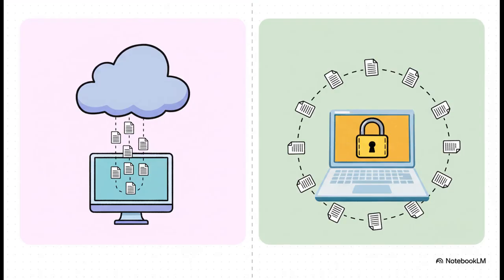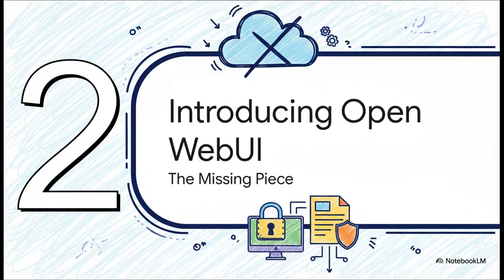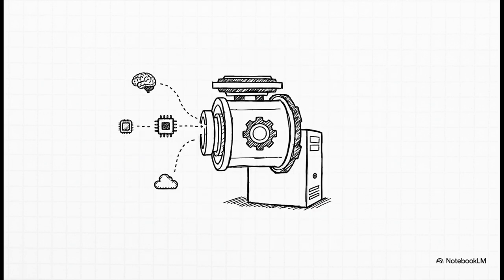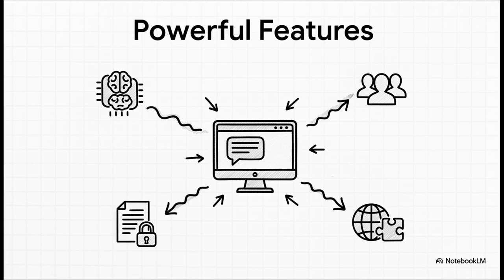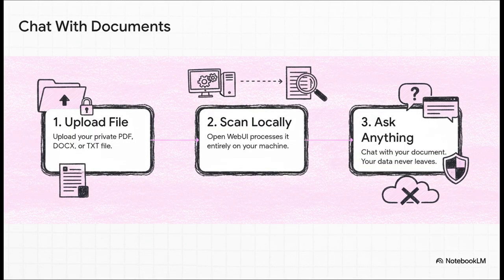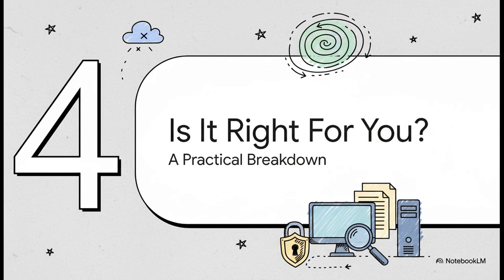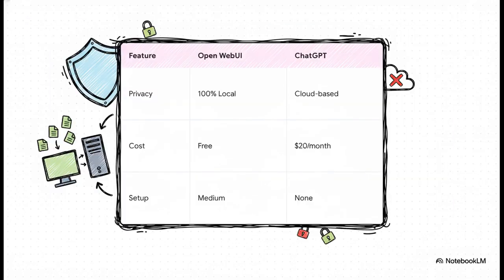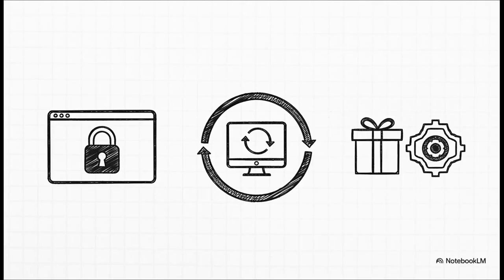Open WebUI Explained: ChatGPT Privacy on Your Computer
What is Open WebUI? In this video, we explain Open WebUI — the most popular interface for running AI models locally with complete privacy.
Open WebUI gives you a beautiful, ChatGPT-style chat interface for local AI models running via Ollama, ensuring your data never leaves your computer.
Perfect for privacy-conscious users, professionals dealing with confidential data (like lawyers or doctors), and anyone wanting local AI without subscriptions. Learn how Open WebUI delivers features that rival commercial chat interfaces, including multi-model support, document chat (RAG) capabilities, and user management.